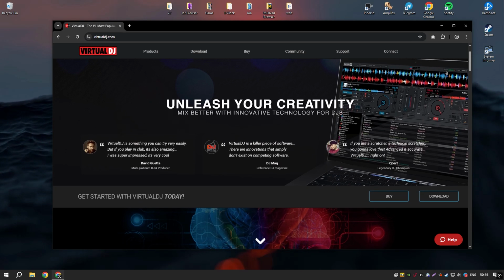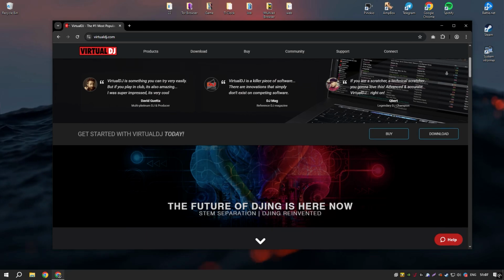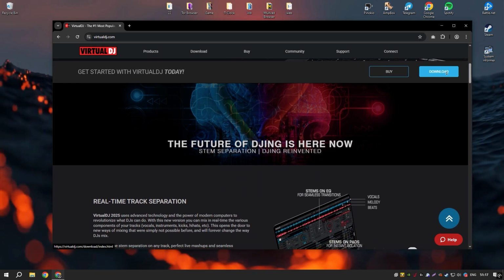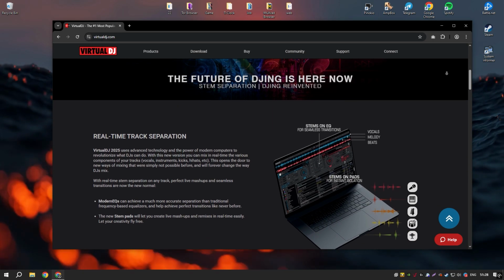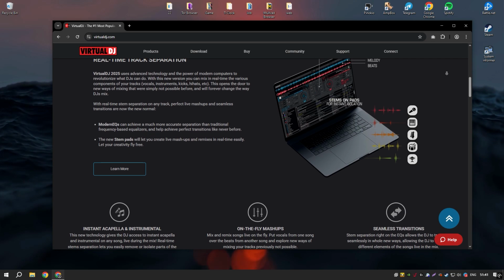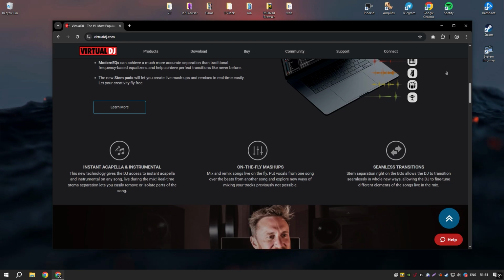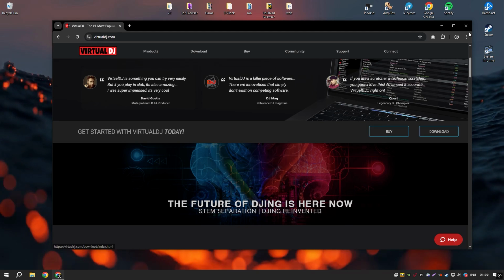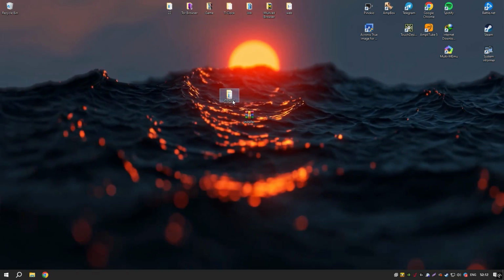How to Download Virtual DJ | Latest Version Virtual DJ 2025